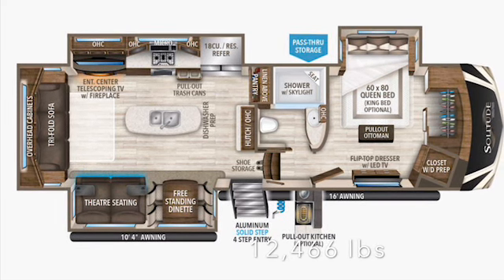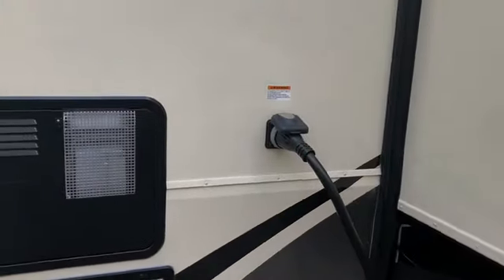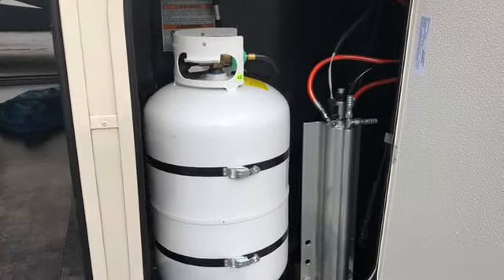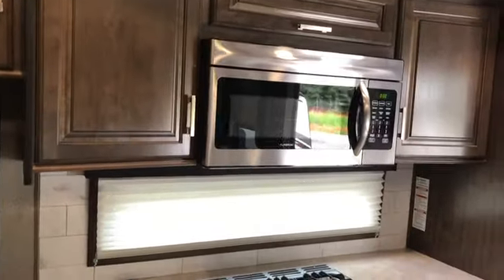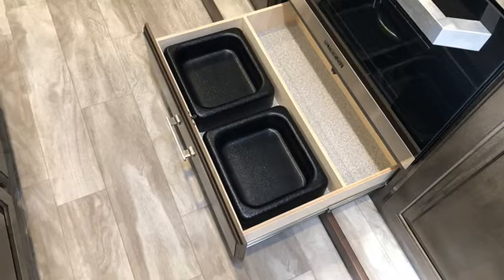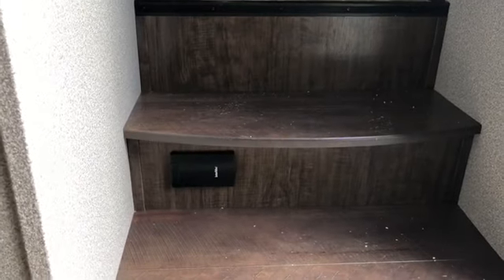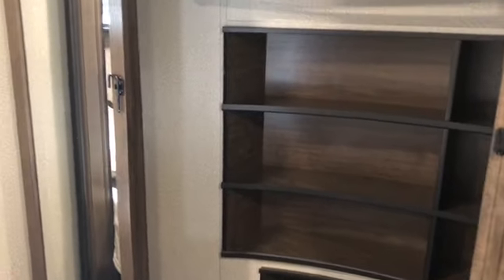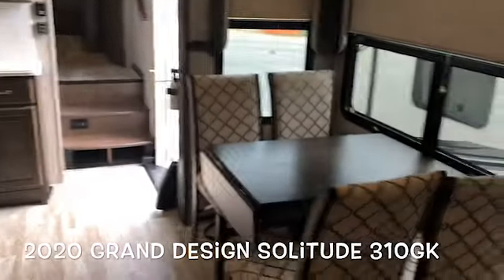New Look 2020 Grand Design Solitude 310GK 5th Wheel Linen Decor Dodd RV Show Virginia VA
2020 Grand Design Solitude 310GK